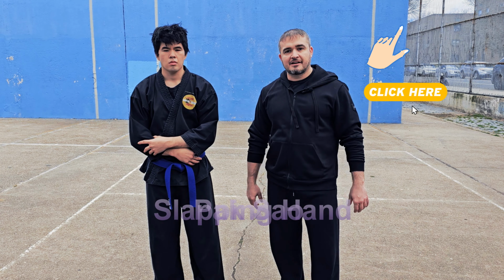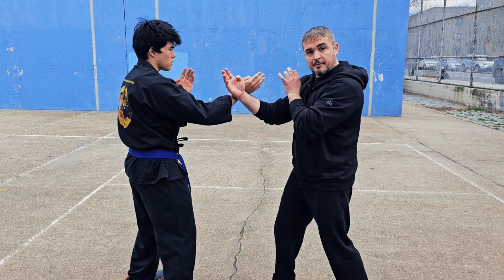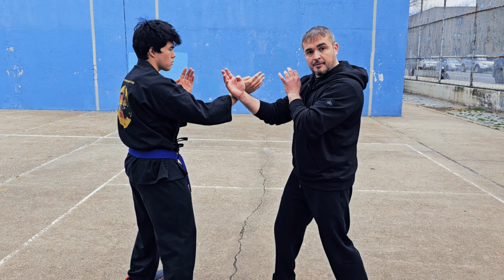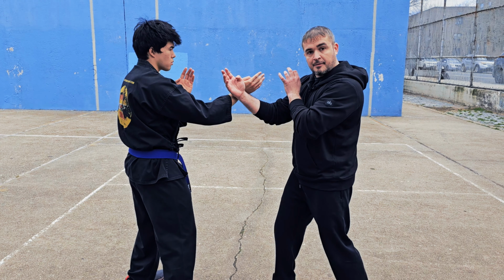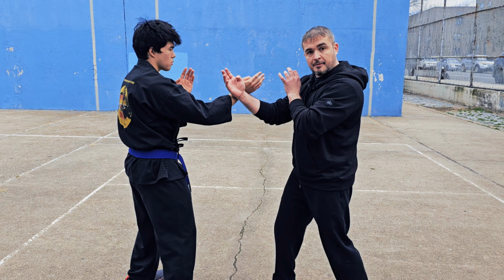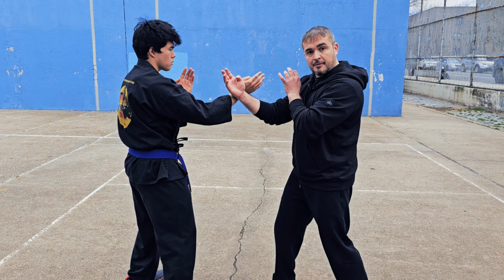Lap Sao Block | Trapping with Maximum Effect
Master the Lap Sao Block technique to effectively trap your opponent. This video tutorial will equip you with the skills to execute this move with absolute precision and maximum power.

Don't miss out on our upcoming tutorials! You won't want to miss a single update.